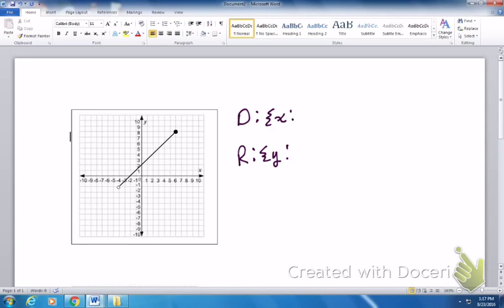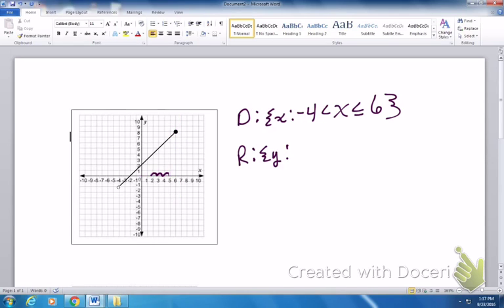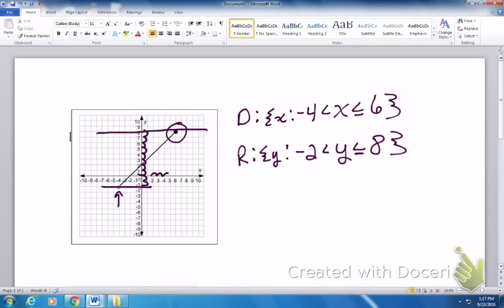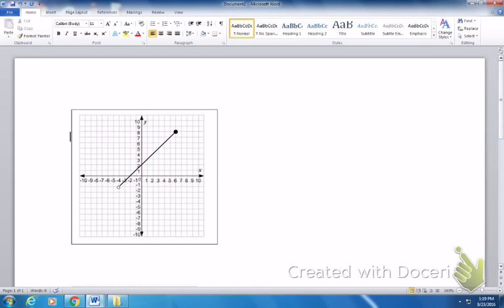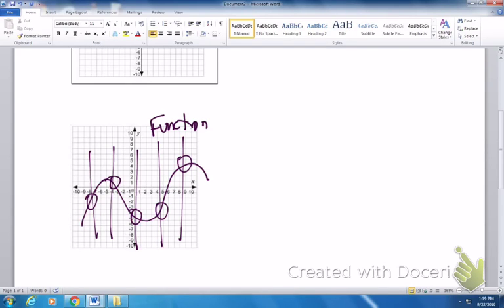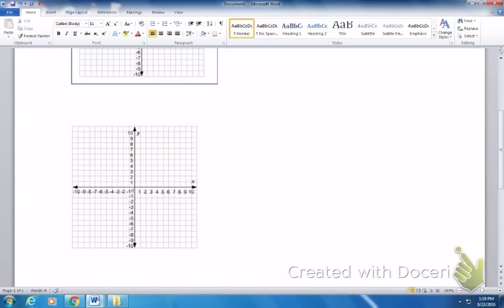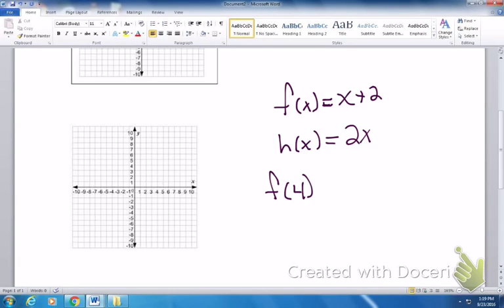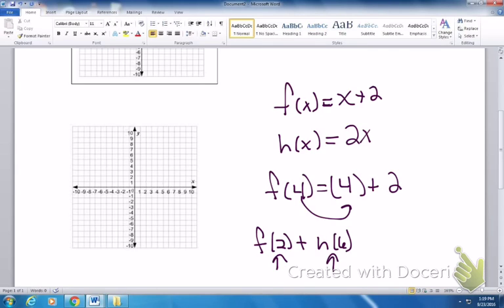Quiz 3 2 review